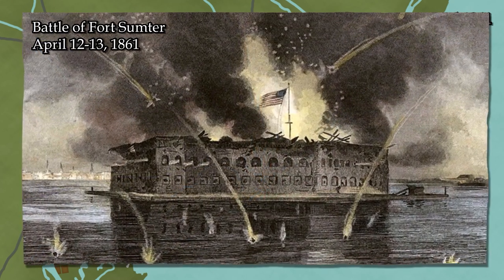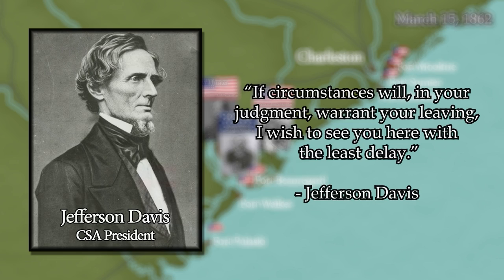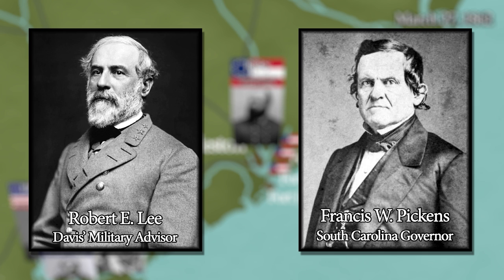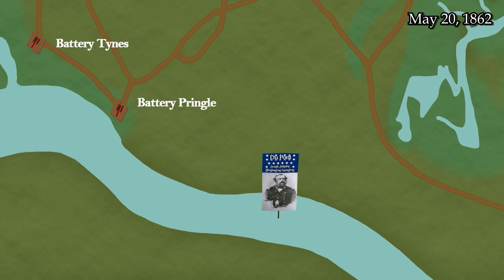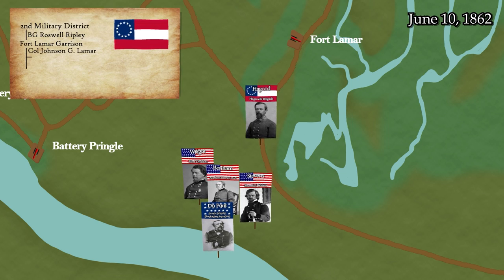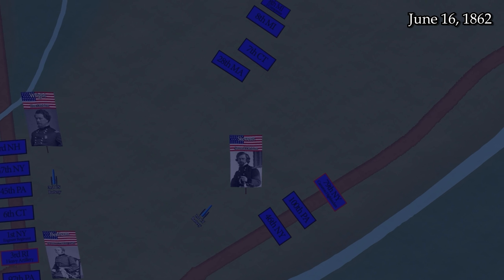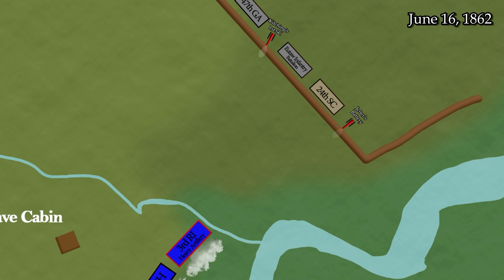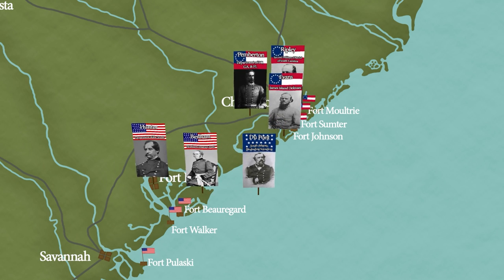ACW: Battle of Secessionville - "Missed Opportunity in Charleston"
Ever since the Battle of Fort Sumter had opened the Civil War in April of 1861, President Lincoln and the U.S. War Department have made the capture of Charleston, South Carolina - the hotbed of secession within the Deep South - a top priority for the Union war effort. In the early summer of 1862, the Union Army's Department of the South, led by Major General David Hunter, is situated at the captured supply depot and staging area of Port Royal in South Carolina, and stands poised for an attack on Charleston. But how to carry out this daunting task? Charleston's defenses, which had been overseen by General Robert E. Lee in the fall of 1861, are some of the most formidable obstacles defending a Confederate city other than Richmond. An opportunity presents itself when an escaped slave named Robert Smalls steals a Confederate steamboat and makes his way into Union lines, informing General Hunter of a chink in Charleston's armor at the town of Secessionville on James Island. And so, in mid-June of 1862, the Union Army forces under Hunter begin making preparations for what will turn out to be the Union's only attempt to seize Charleston via an overland route.

Sources:

The Siege of Charleston 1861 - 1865 by E. Milby Burton

Script Writer - J. Woody

Historical Consultant - Jesse G

Background sounds by Cajun1862